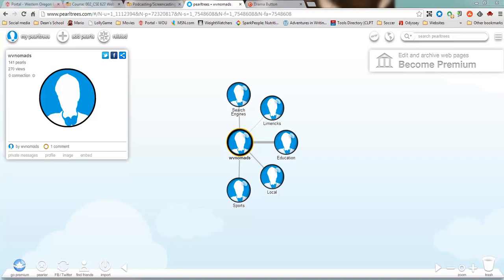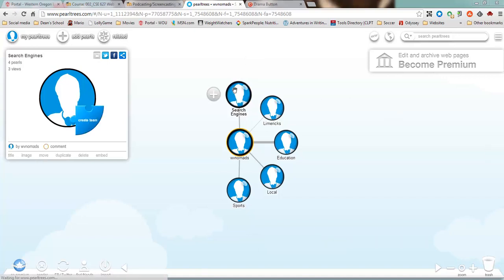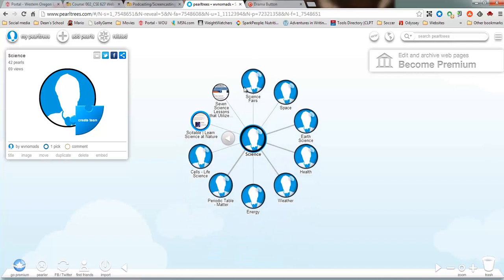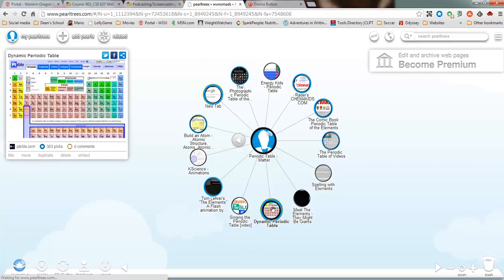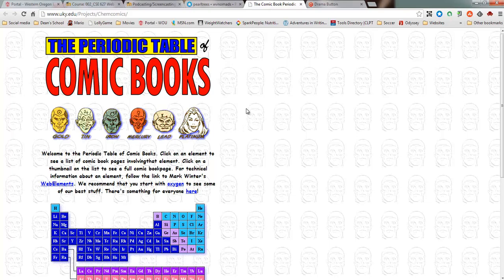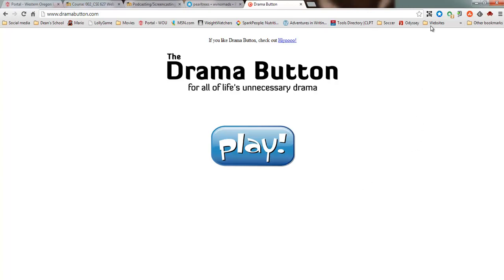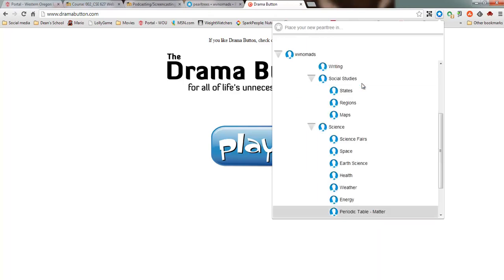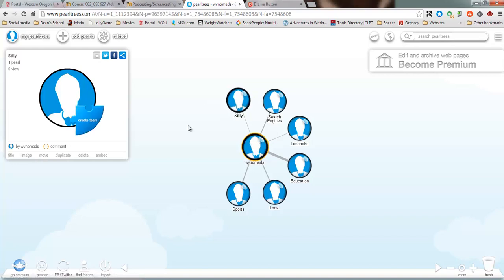Using Pearltrees for Social Bookmarking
A screencast for Pearltrees.